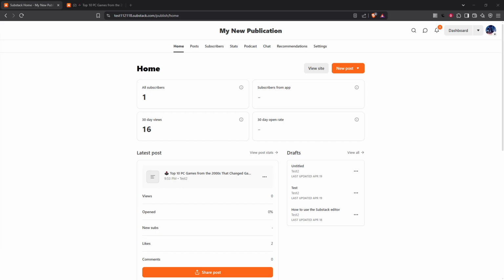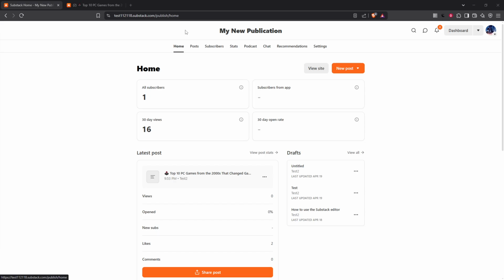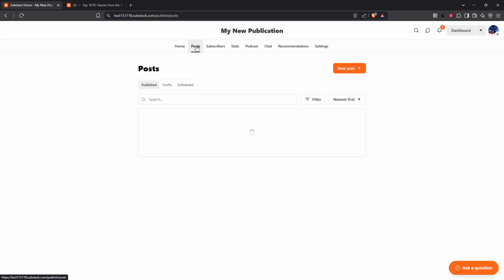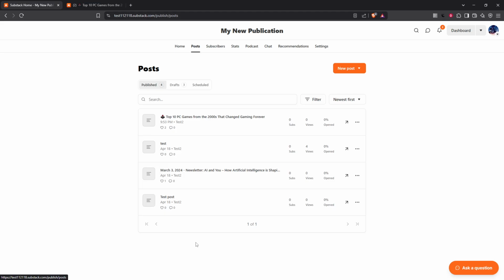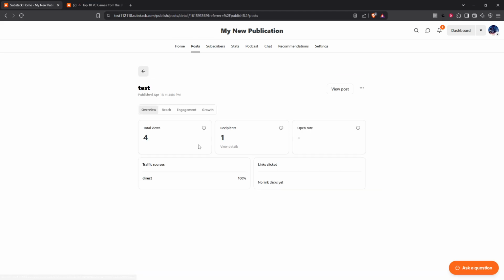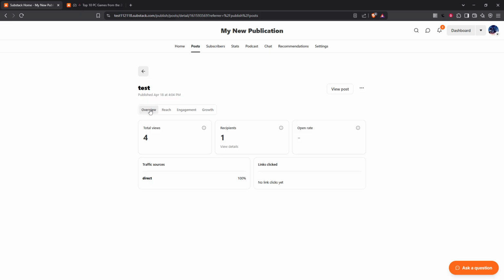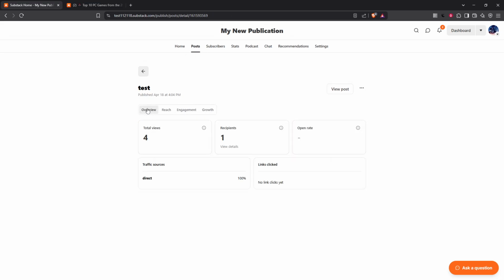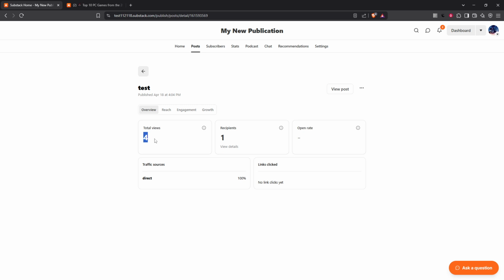How To See Views on Substack [2025 Full Guide]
In today's video we will show you how to start a newsletter on substack,how to grow on substack,substack,substack guide,how to make money writing on substack,how to use substack,substack tutorial,substack newsletter,substack review,how to get more email subscribers on substack,writing on substack,email marketing on substack,beginner's guide to substack,substack demo,how to write on substack,how to write on substack app,how to make money on substack,blogging on substack